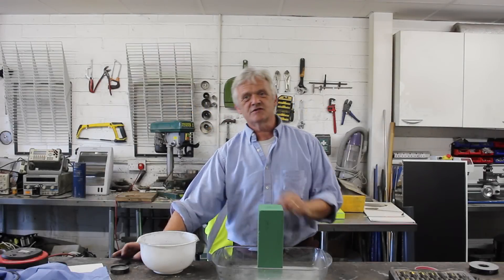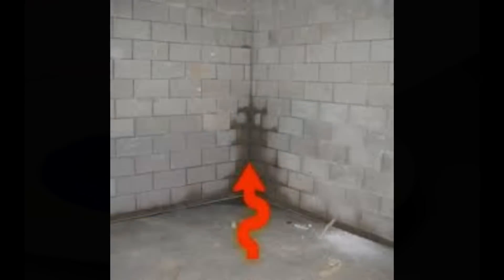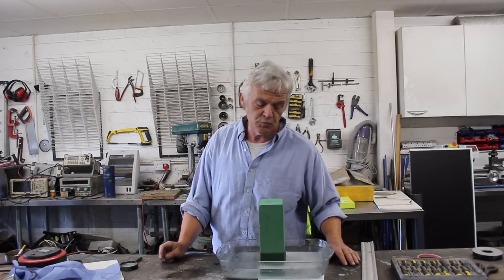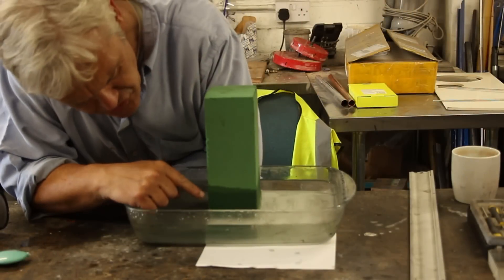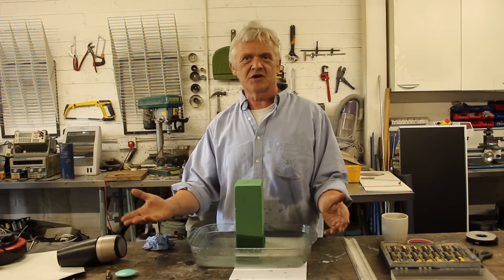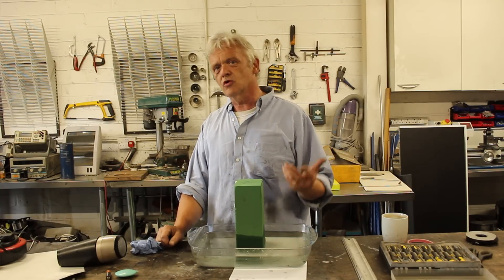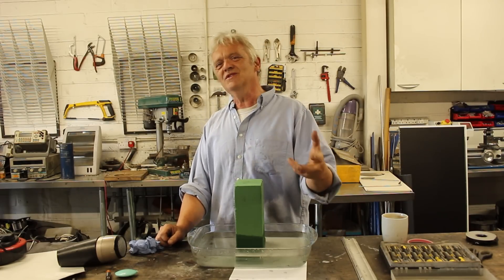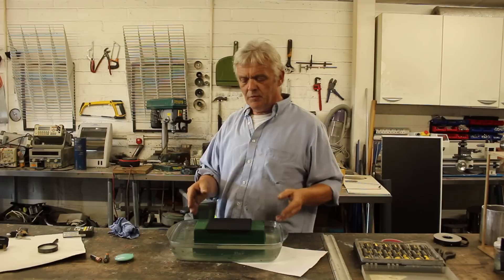1614 How To Get Cold From Hot By Copying Nature